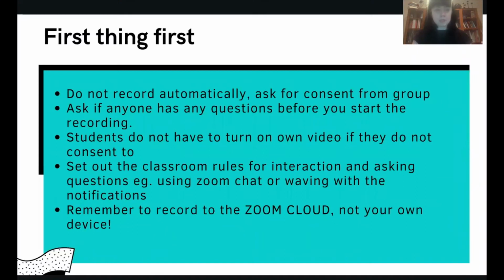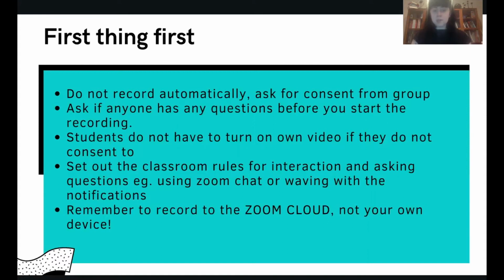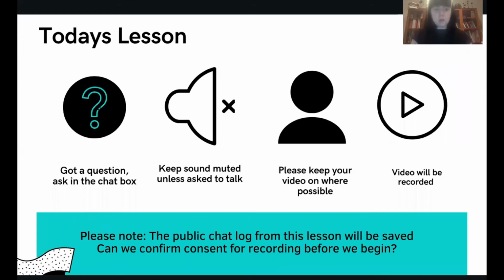Laying the ground rules for a zoom lesson